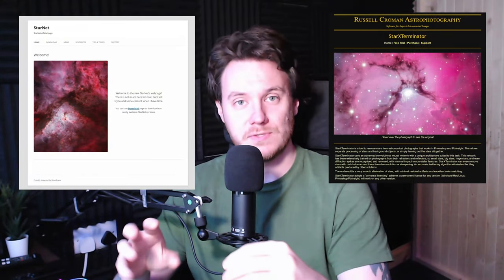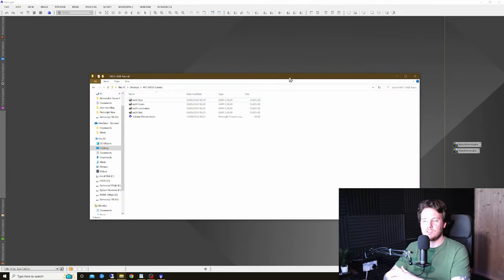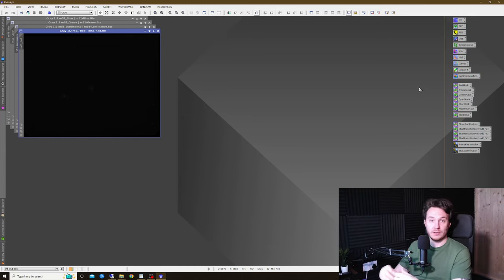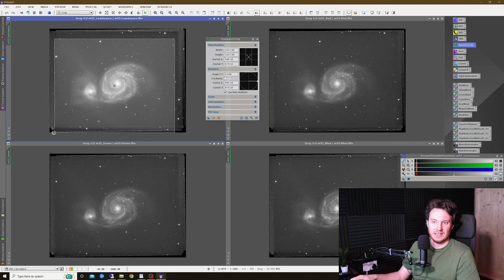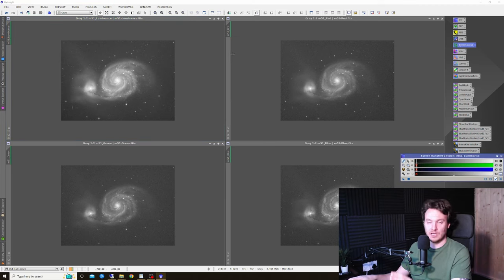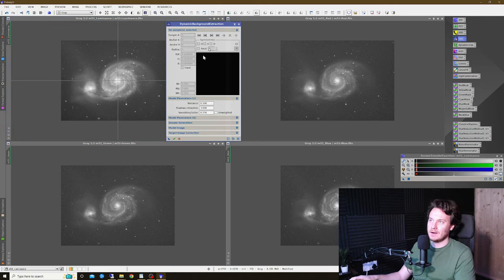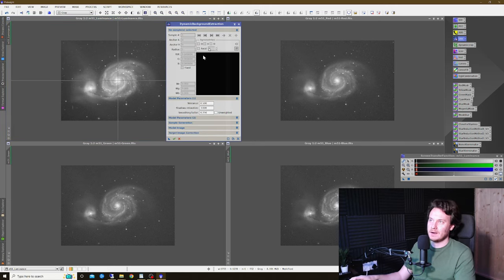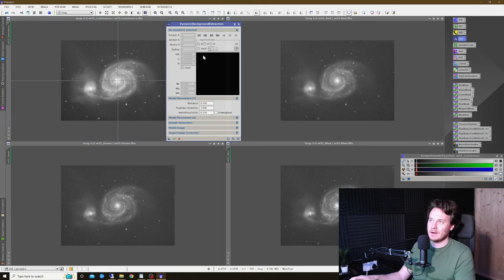PixInsight Beginner's Tutorial! - Part 2: LRGB M51 - Free Data Provided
Welcome to the second part of my new series to try and help people get off to a flying start in PixInsight! - Come process along with me during this tutorial and learn by doing.

If you choose to use any of these links you'll be helping me out at no additional cost to yourself!

1: PixInsight (installed & updated)

5: OPTIONAL - at one point in the vid you will see me using "adv-sharpen" scripts, you can skip this step or install the scripts from this repository

Huge thanks to my good friend Bill Blanshan for providing these great tools for us all!

Topaz Denoise, Gigapixel & Sharpen AI are some of my favorite software to aid in astro and terrestrial image processing!

Timestamps: